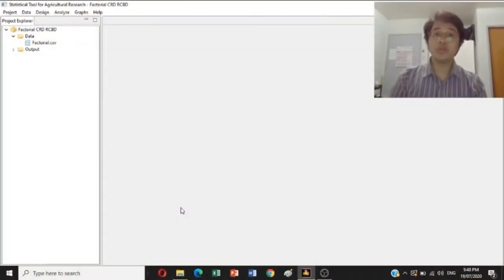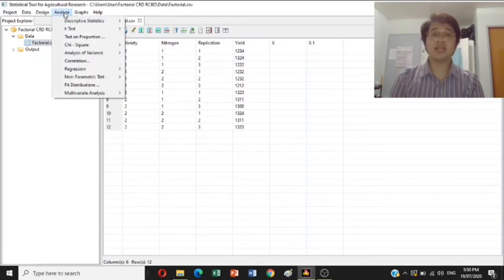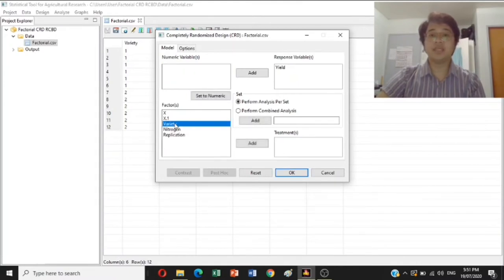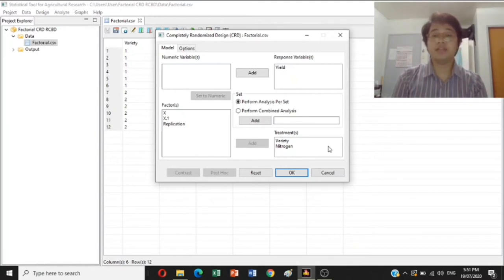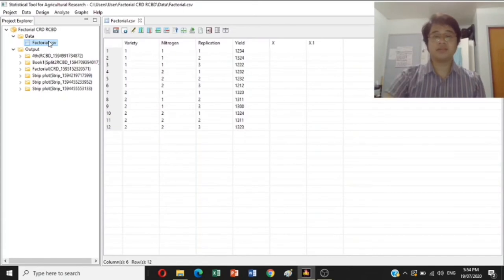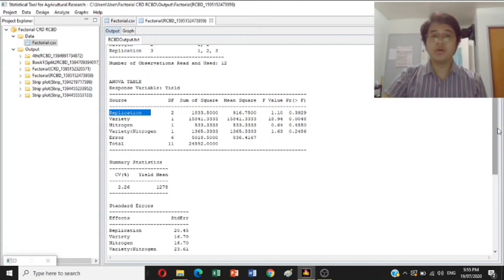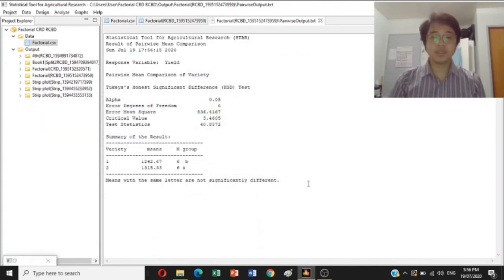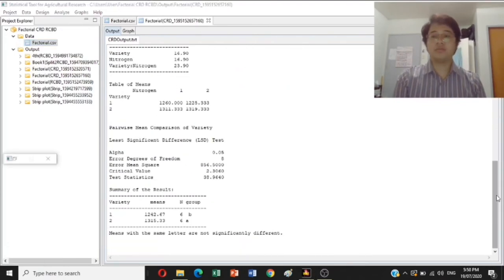Factorial Experiment in a CRD and RCBD and Post Hoc Analysis using STAR Software |Toto Jerald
Vlog Title: Factorial Experiment in a CRD and RCBD and Post Hoc Analysis using STAR Software

This video is intended for the students and researchers having difficulties in analyzing factorial experiment in CRD or RCBD using STAR Software. In this video, the merits and demerits of the factorial analysis are thoroughly discussed. Also, a clear step by step procedure of analyzing the factorial experiment in CRD and RCBD and the mean comparison or Post Hoc test is shown in the video.

» Instagram: Jerald Esteban (Toto Jerald)